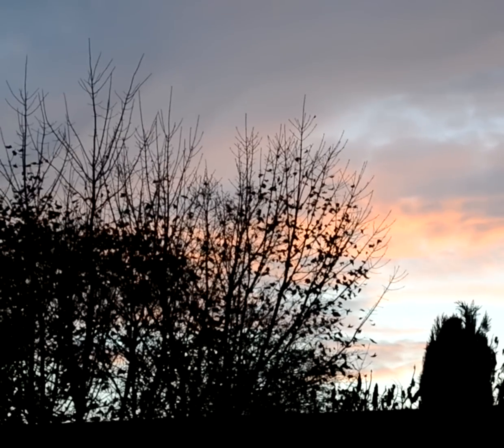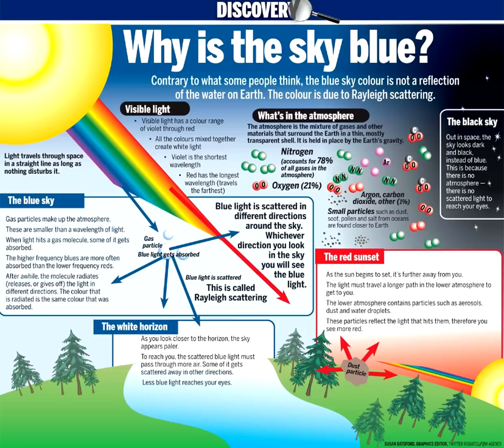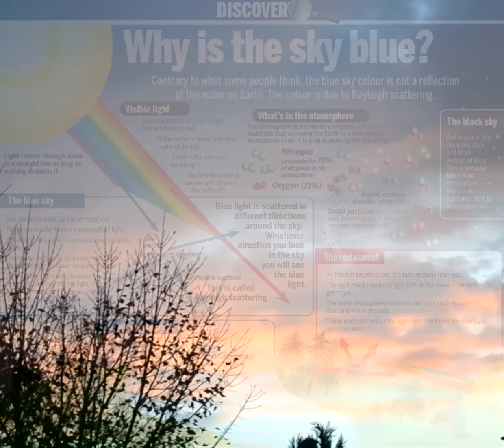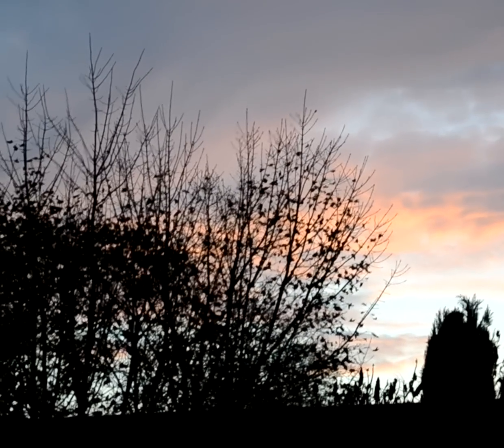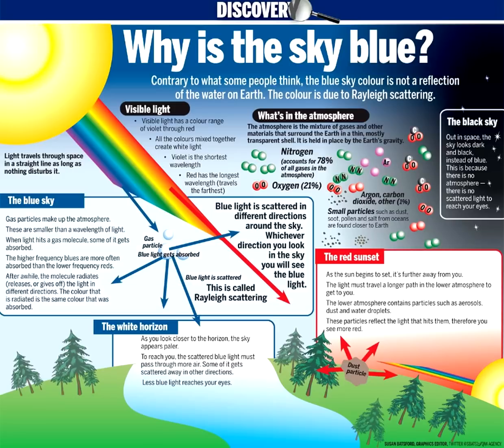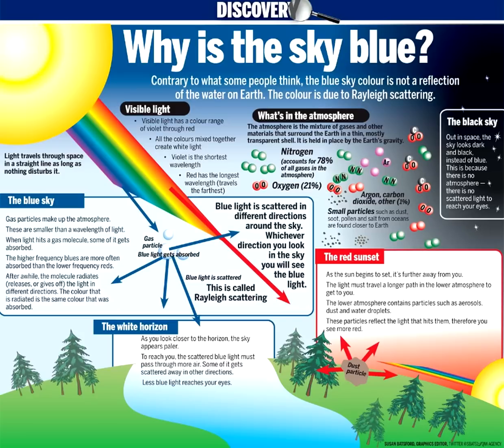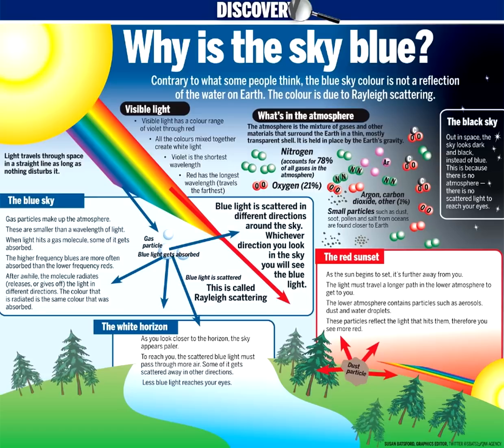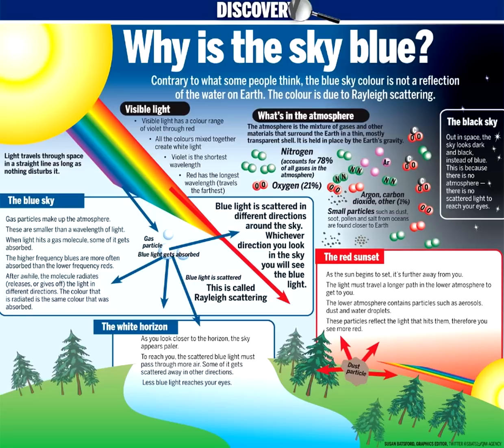ASMR ~ Minky's Space Marathon - Part 3 - Why is the Sky Red at Sunset ~ Close Whispered & Mouth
Ever Wondered ? :-)

=D Help Me raise money for new gear =D

Why am i whispering?